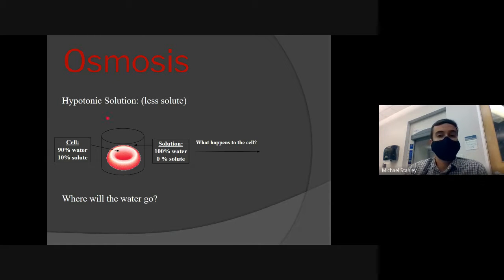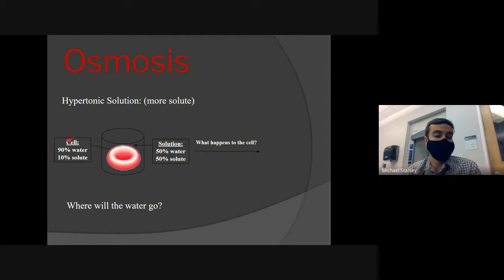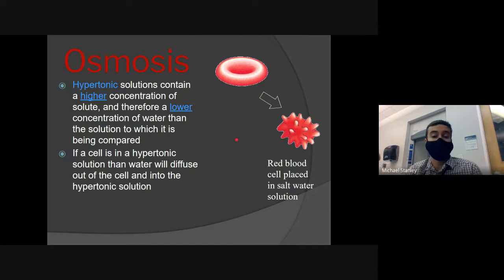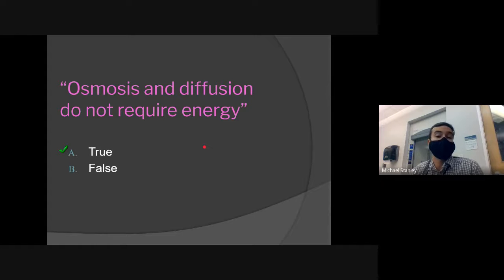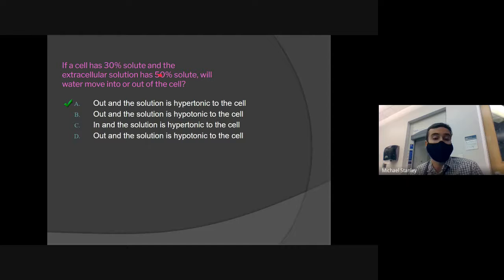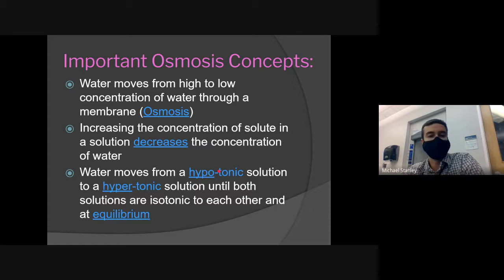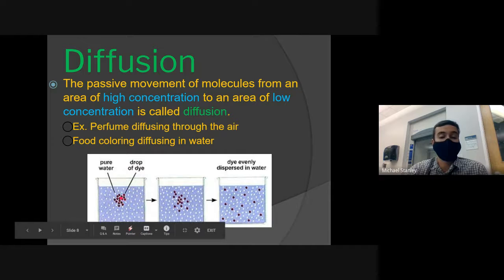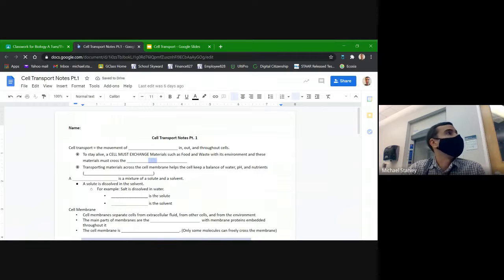2/9 Bio A Notes: Cell Transport Pt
I forgot to start recording until part way through class, but I reviewed everything I missed at the end. Recorded during our class meeting on Tuesday 2/9.